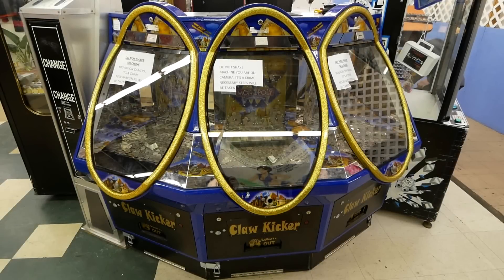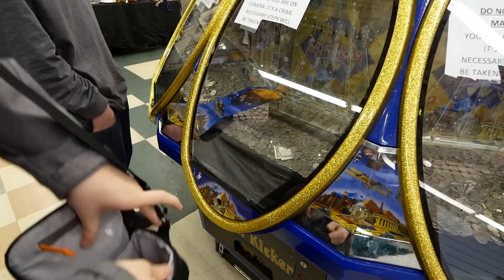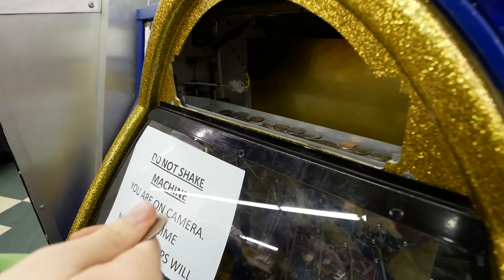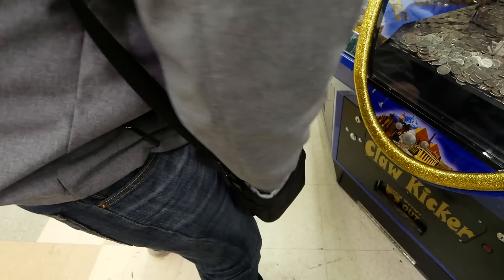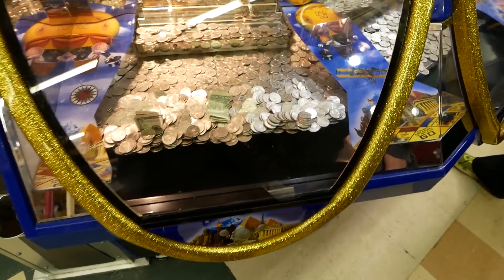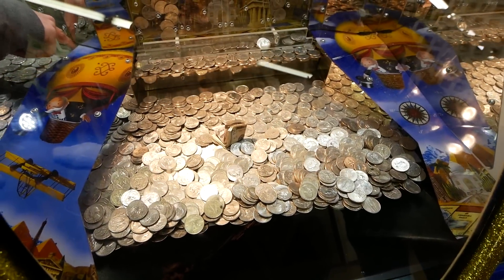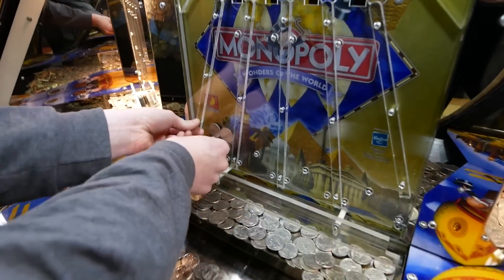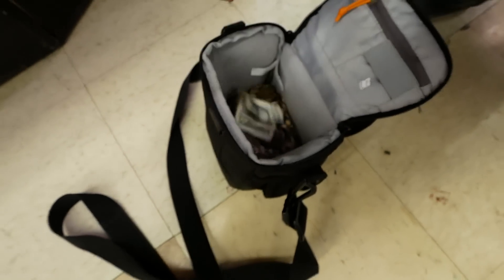Coin Pusher || 500 QUARTERS AT ONCE!!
COIN PUSHER TIME! Today we go to the Coin Pusher and do a challenge, $125 (500 quarters) at one time, while the machine is turned off, we load it with the money, turn it on and then let all $125 go at once! Write in the comments how much you think I'll win back for chance to win a $30 amazon gift card!

First person to guess the EXACT amount first WINS!